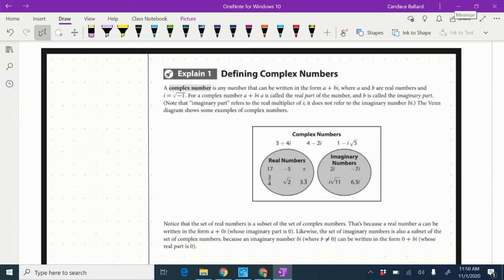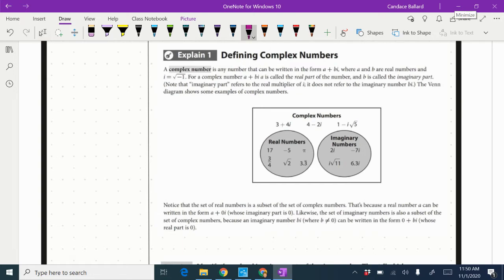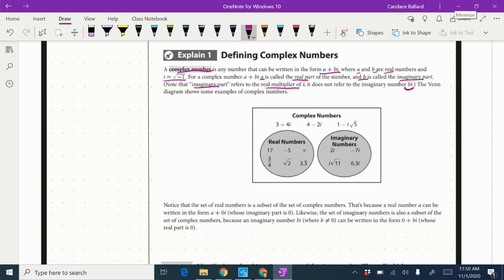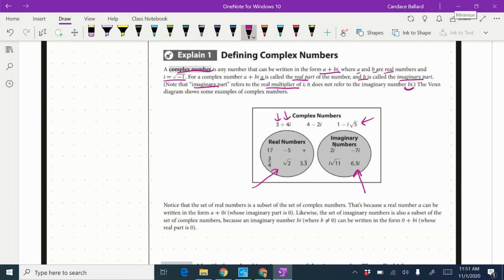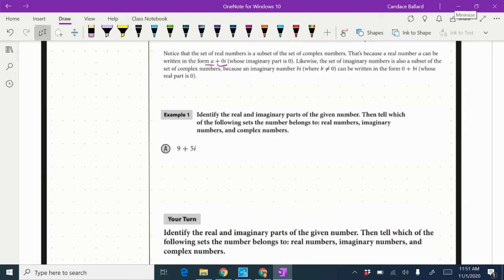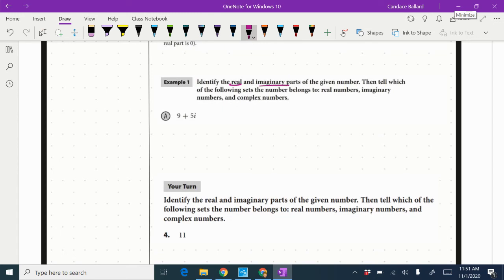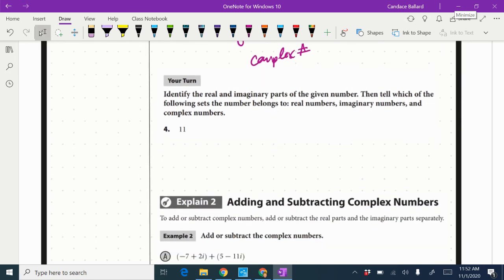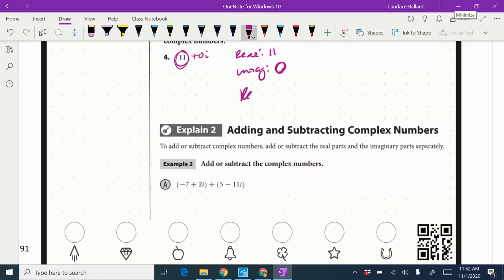A2T Topic 4.4 Complex Numbers Explain 1